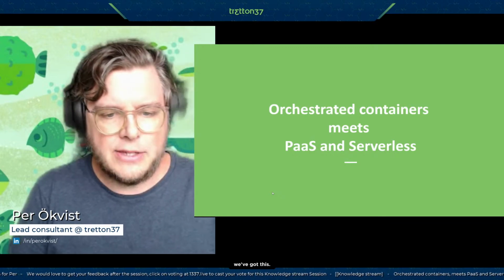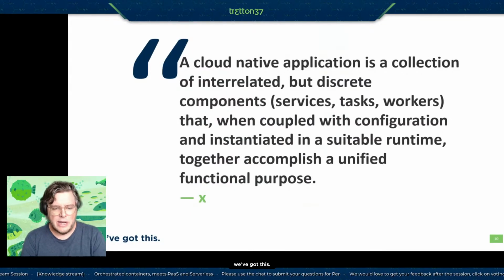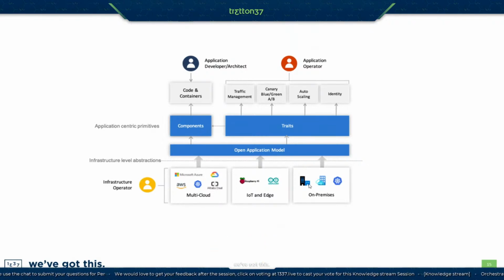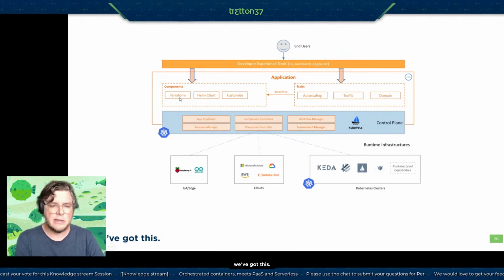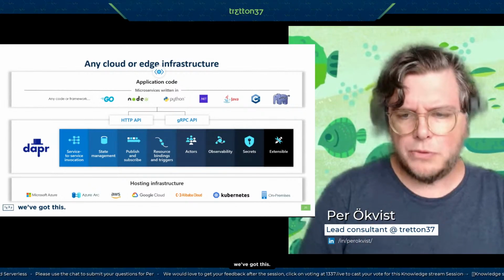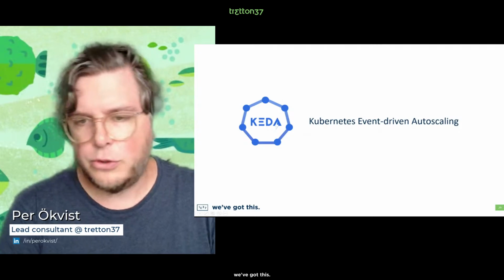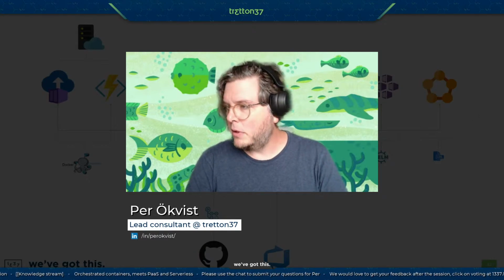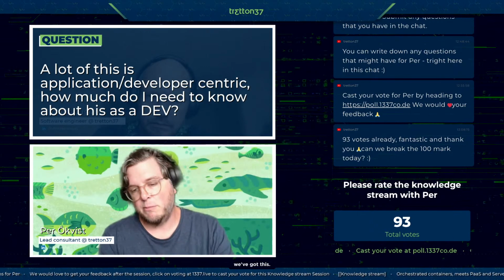13|37 Knowledge Streams - Orchestrated containers, meets PaaS and Serverless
During the current situation, as we're all staying inside, we'll bring the knowledge sessions to you through our Leet channel instead.

Through a series of remote meet-ups and talks, we will explore different topics and philosophies regarding software and technology.

Join our host Michał Łusiak and our Lead Consultant Per Ökvist in this session about distributed systems.

Orchestrator like Kubernetes has been the go-to infrastructure for handling more complex workloads. Utilizing compute more evenly in cluster(s), scaling per unit. But this comes with some operational complexity. But...

What if Orchestrators could manage serverless resources, adding orchestration APIs?

What if we could get a more PaaS feel to orchestration infrastructures?

What if we could remove some infrastructure/SDK dependencies from our application code?

In this session we'll glance at answers to these questions and more, what kind of services might the future hold.